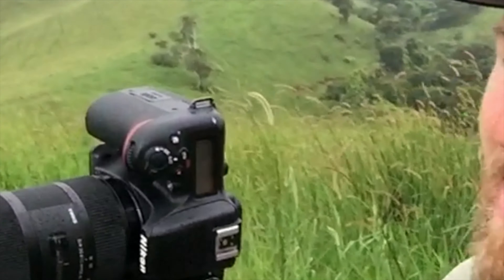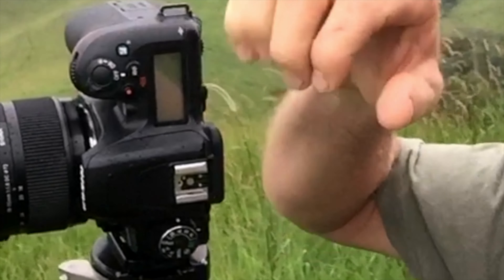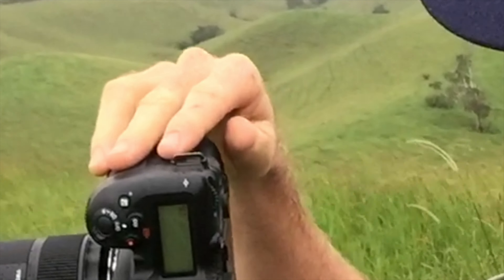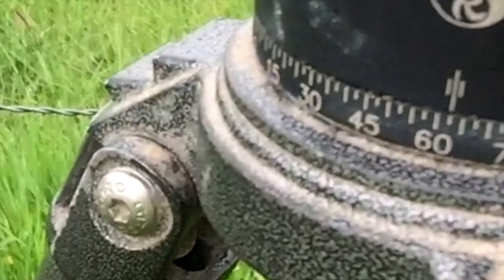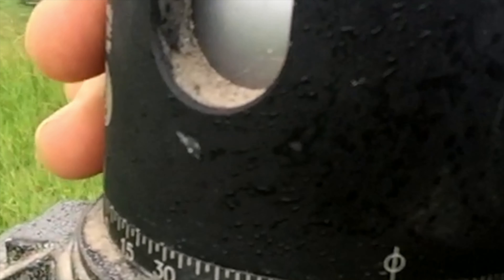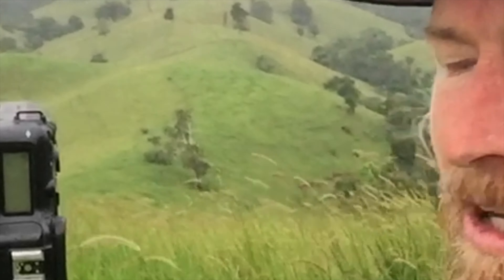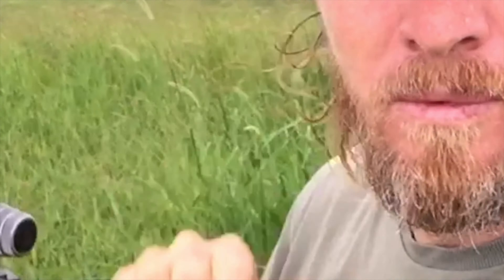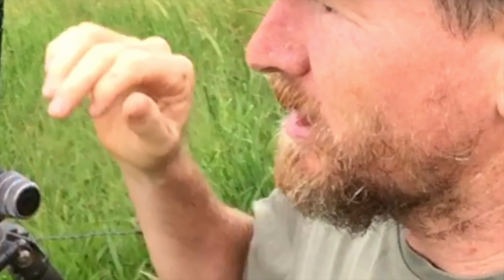Setting up Your Camera and Tripod for a Panorama 01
Oh god I think I’ve packed too much in to a short video… anyhow, here’s the basics of setting for a panorama and we can talk more later (or ask now) on the individual settings. Excuse the clumsiness.

This is a three part series